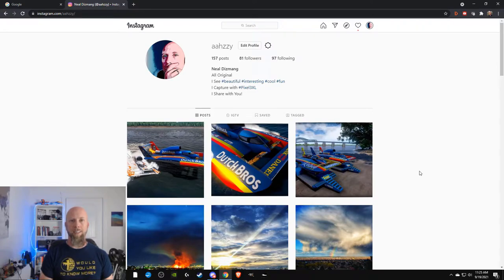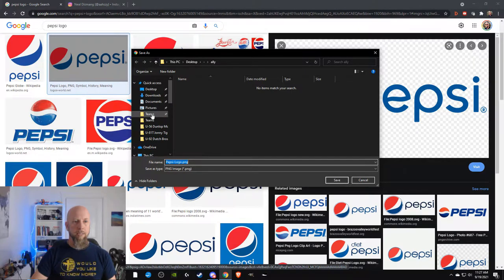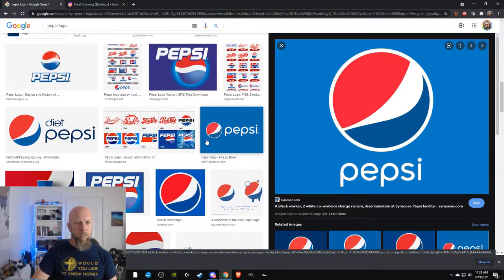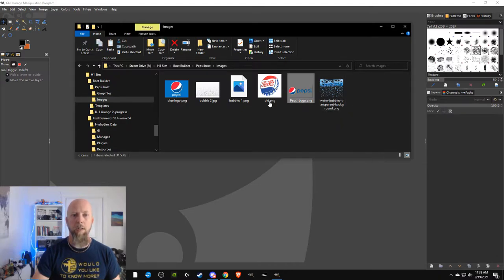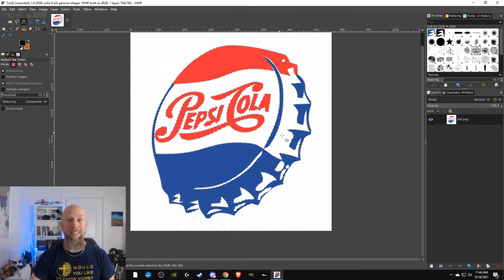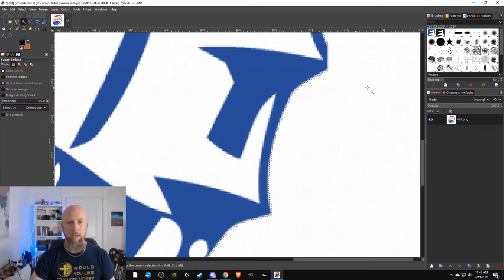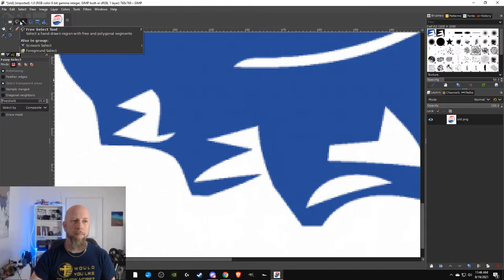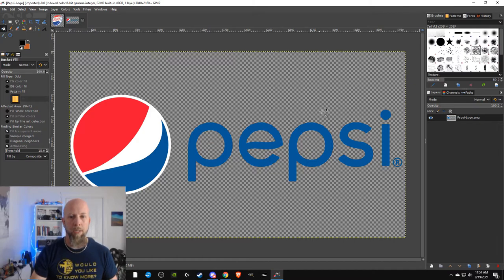Transparency and Image File Prep to make Custom Hydroplane in HydroSim using GIMP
Greetings!  A few Very Important Steps to prepare everything you need to make your own Custom Boat Game Skin for HydroSim.

How to remove the background from an image.

I'm going to make a Pepsi Hydroplane and the steps I take will help you be able to create your own from your own imagination.